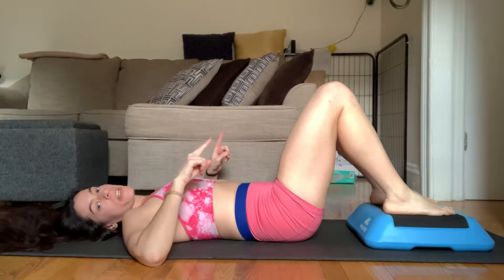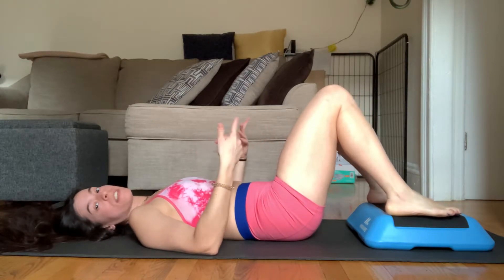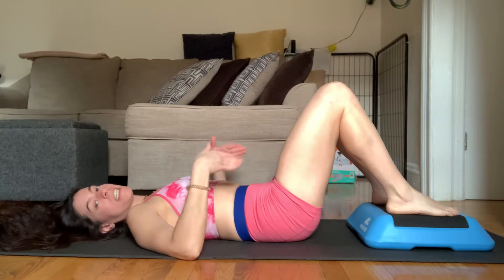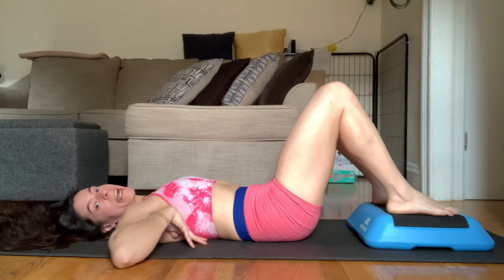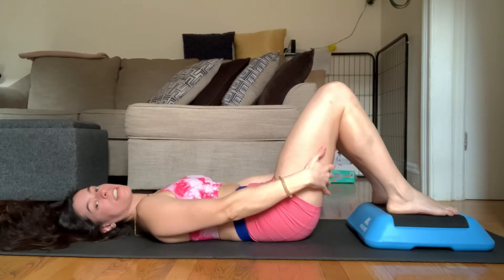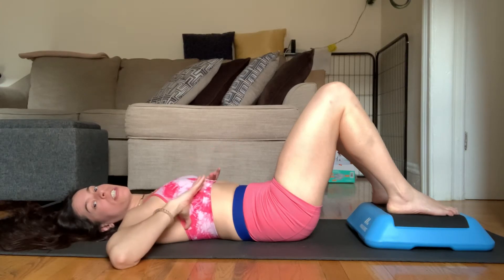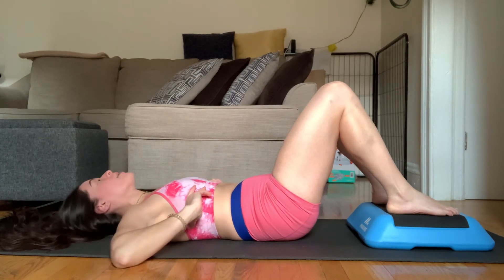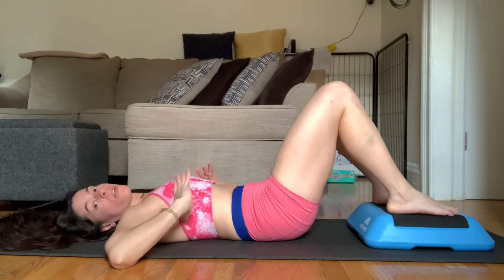Feet elevated hooklying breathing